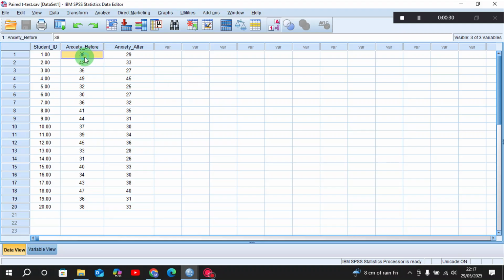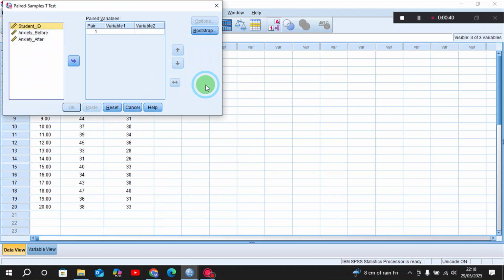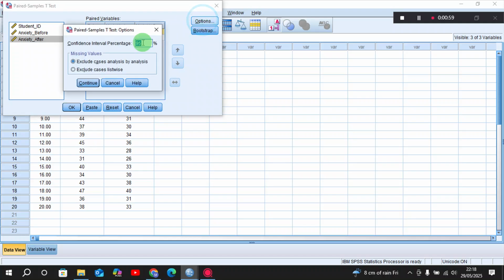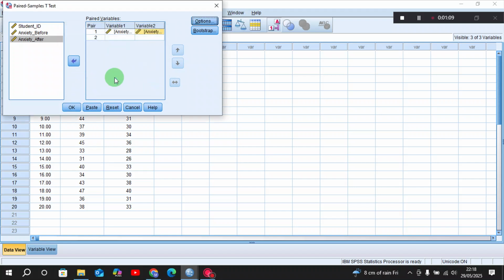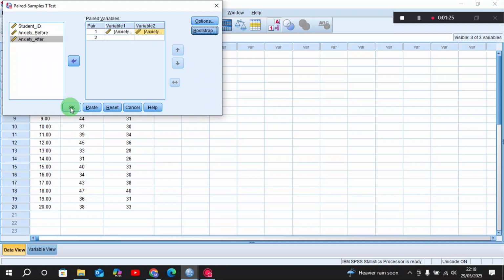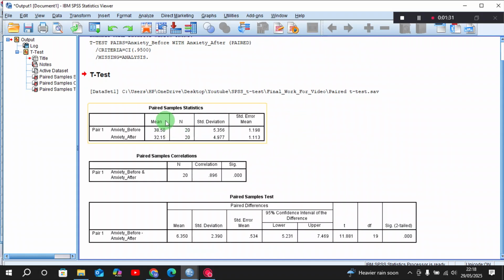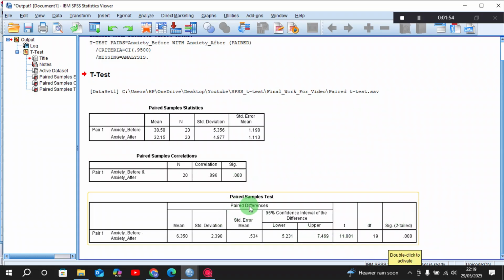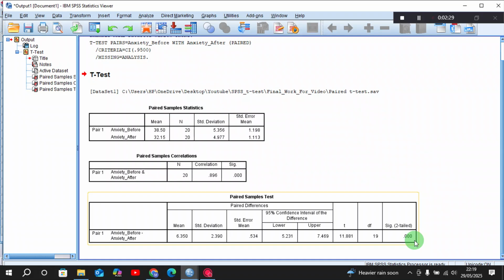How to Run Paired Sample t-Test in SPSS (SPSS Data Analysis)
This video shows how to do the Paired Sample t-test in SPSS.

Video Chapters
00:00 Intro
00:08 Introduction to the dataset and problem
00:29 Doing the Paired Sample t test in SPSS
01:29 Interpretation of the results generated

The dataset involves 20 students and their anxiety scores before and after psychological training. After the test, the results were also interpreted.

The goal was to see if the training was statistically significant or not.